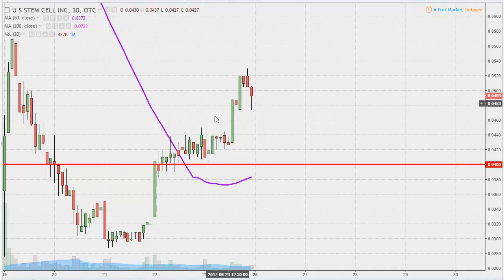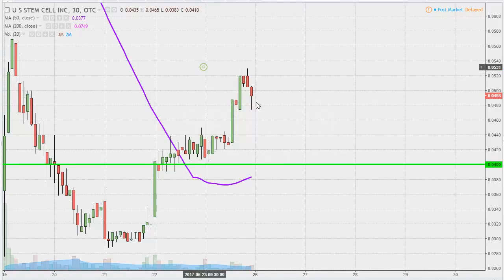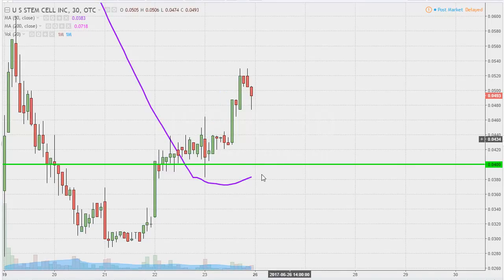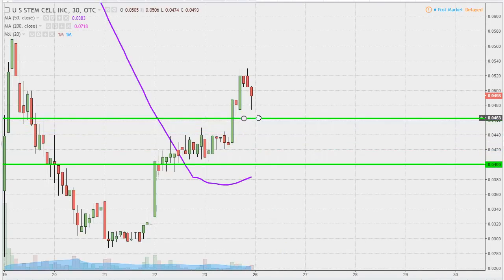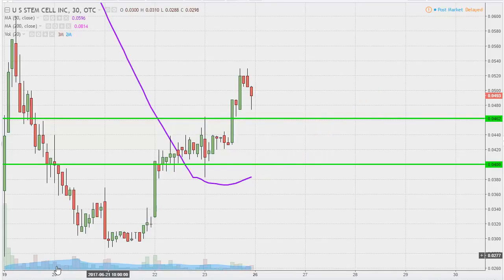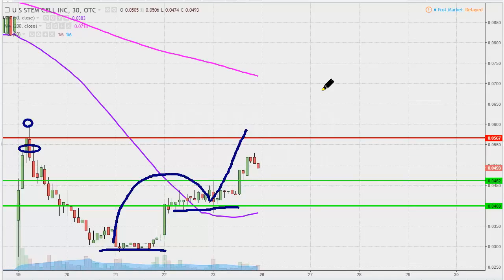U.S. Stem Cell Inc - USRM Stock Chart Technical Analysis for 06-23-17